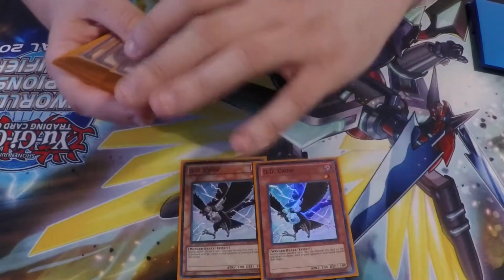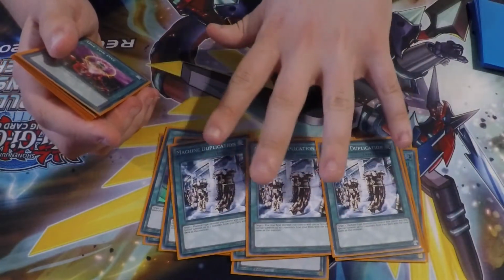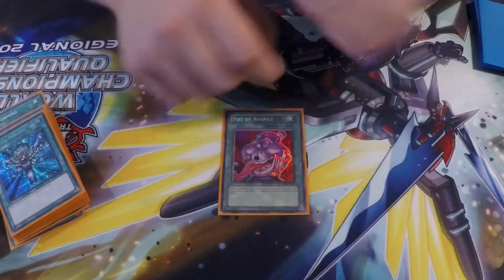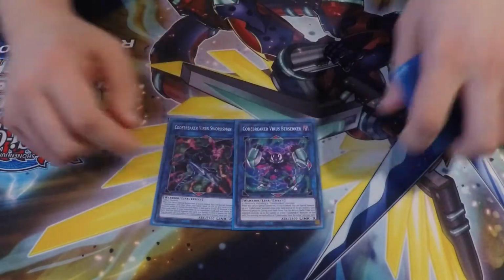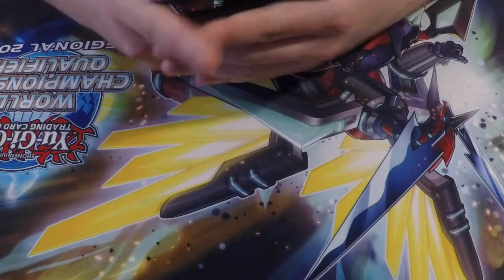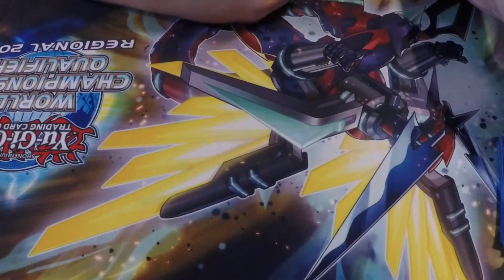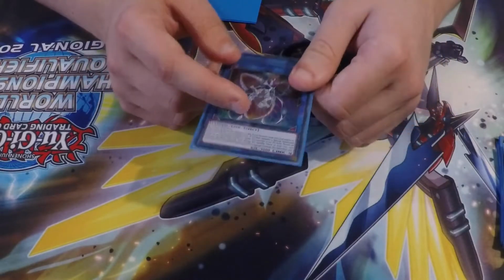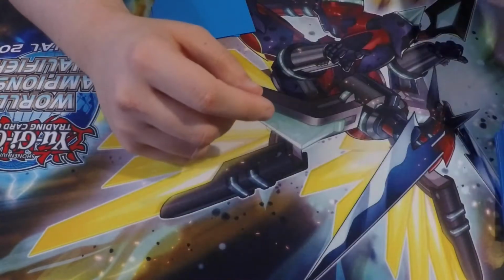Yu-Gi-Oh! *Budget* Appliancer Deck Profile July 2020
Brad is back at it again, bringing you a budget version of his Appliancer Deck he showcased on the channel a couple days ago. Clocking in at ~£60 for the Main and Extra Deck, I hope you guys consider picking the deck up!